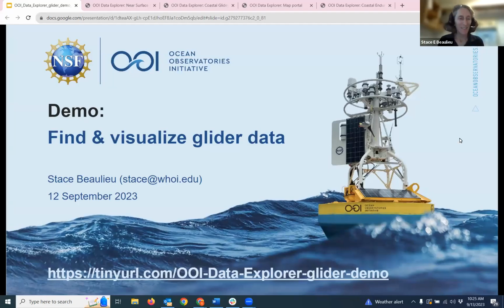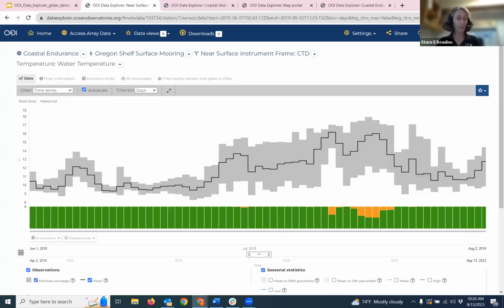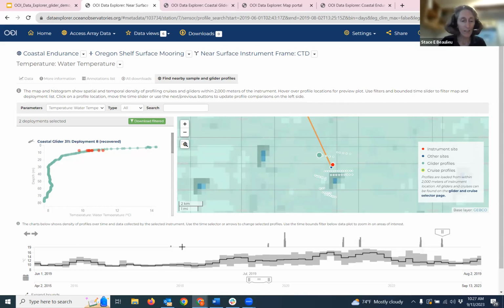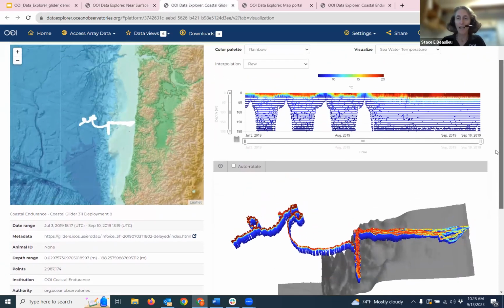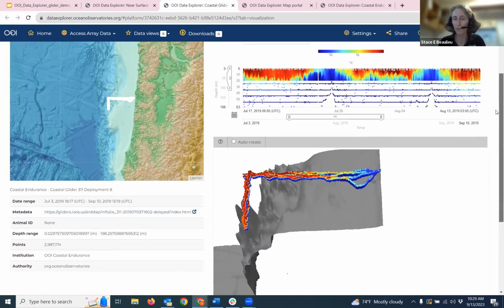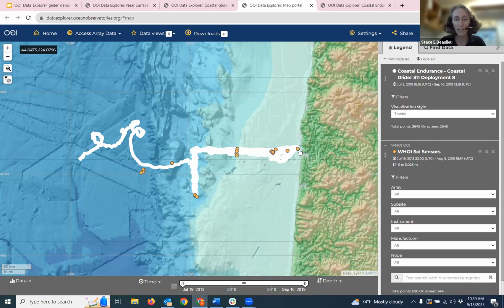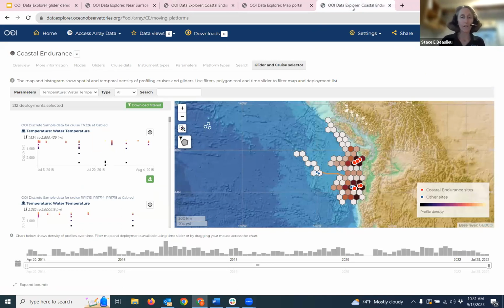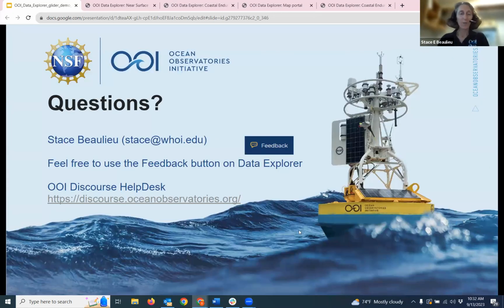OOI Data Explorer Demo: Find and Visualize Glider Data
OOI Data Specialist Stace Beaulieu gives a hands-on, detailed demonstration on how to find and visualize glider data using OOI's Data Explorer. In eight short minutes, you'll be using Data Explorer like a pro. This is the third in a series of four demos. The others show you how to find, visualize, and compare time-series data.  The fourth addresses how to "Find and Visualize Profiler Data." You can access the presentation in print form

This material is based upon work supported by the OOI, which is a major facility fully funded by the National Science Foundation under Cooperative Agreement No. 1743430.